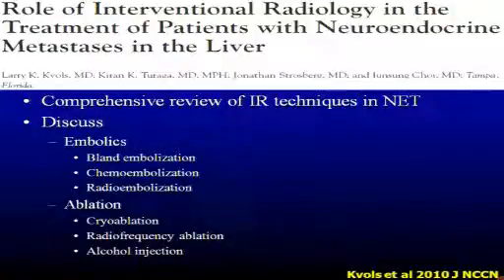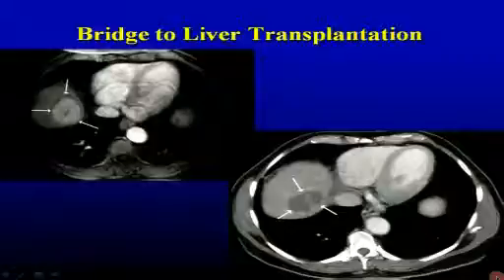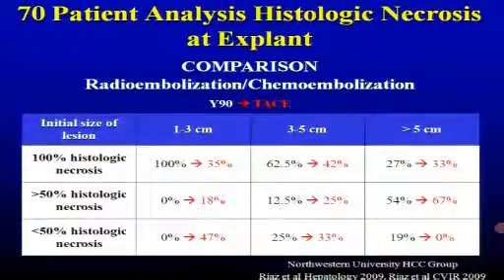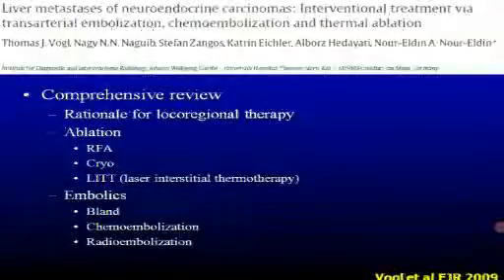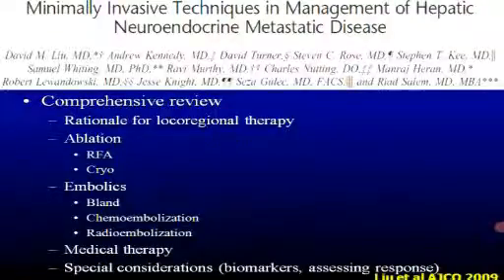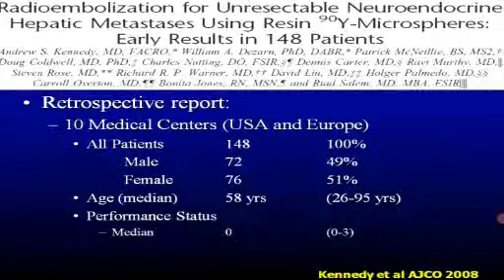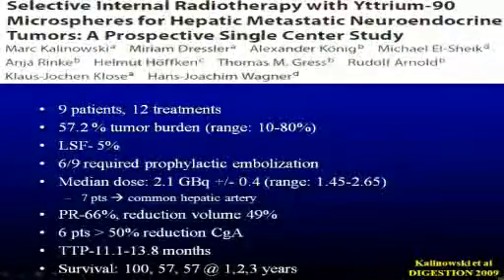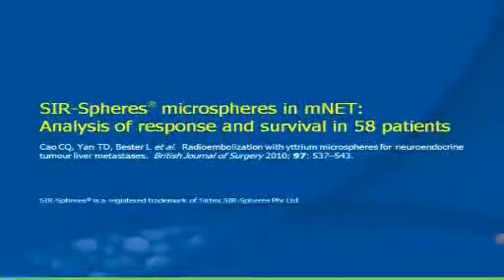Vancouver 2010 - day2 session5 salem 350k